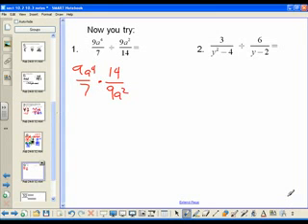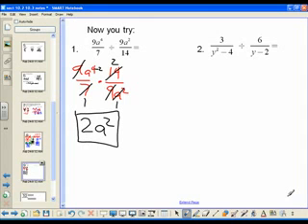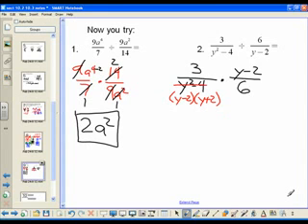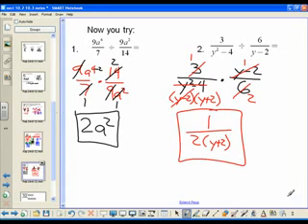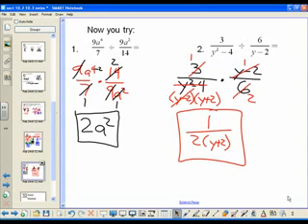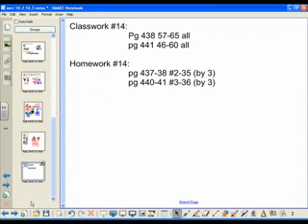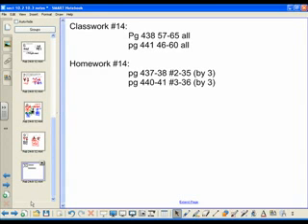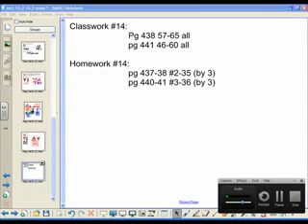section 10_2 10_3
TeacherTube User: woodside_physics

rational expressions